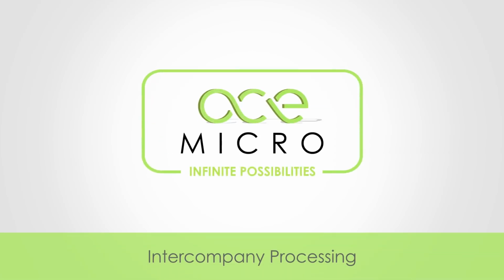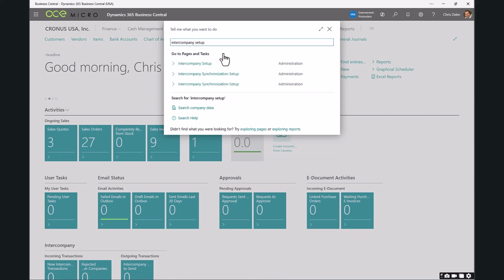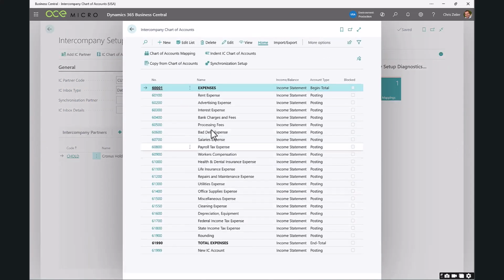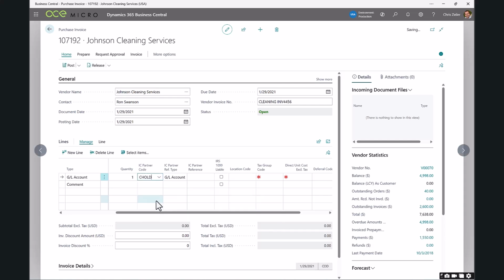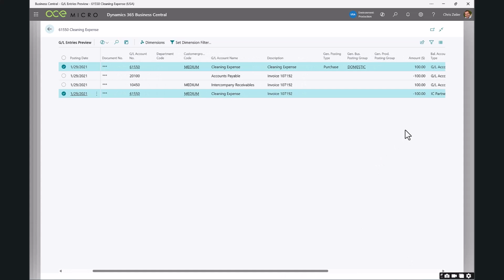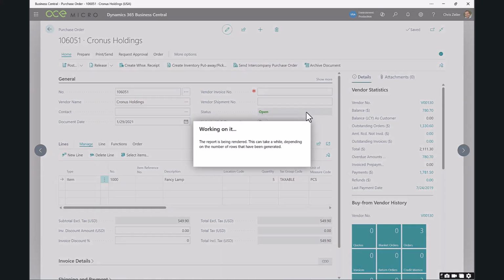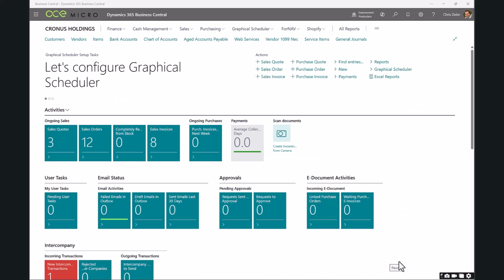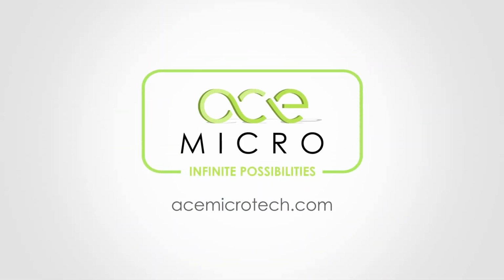Intercompany Processing in Business Central